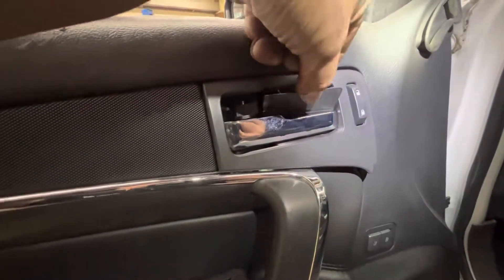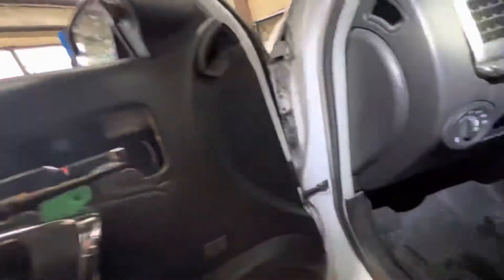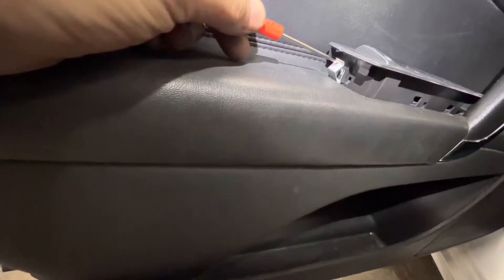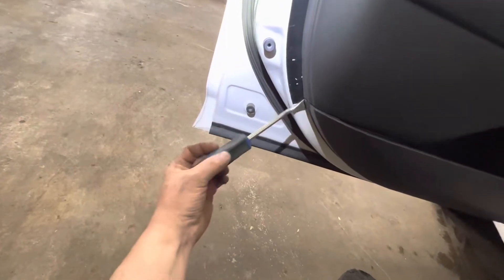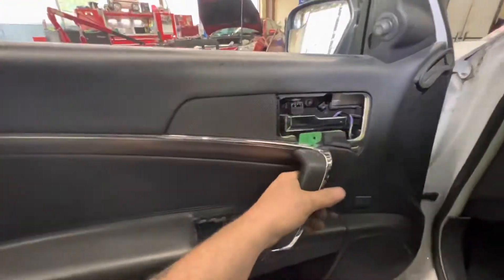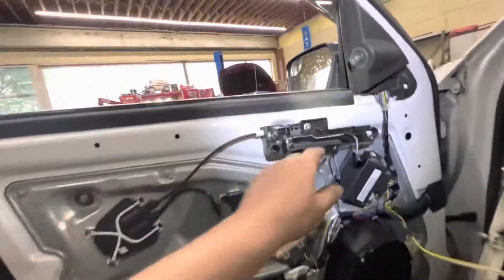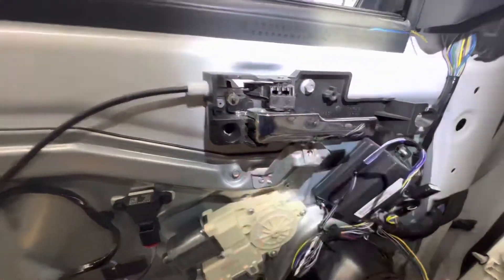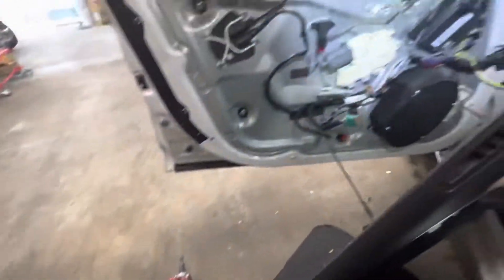2012 MKZ interior driver door handle replacement￼